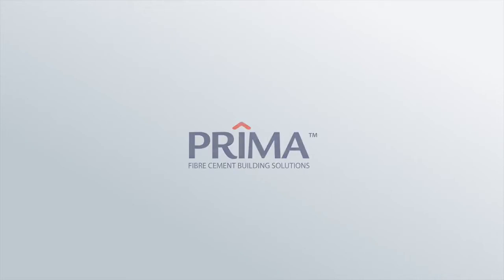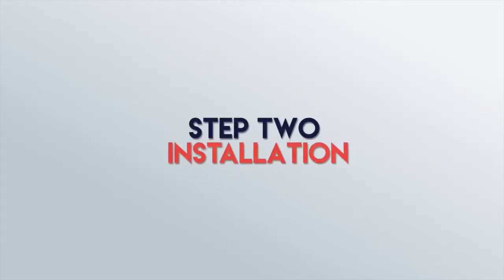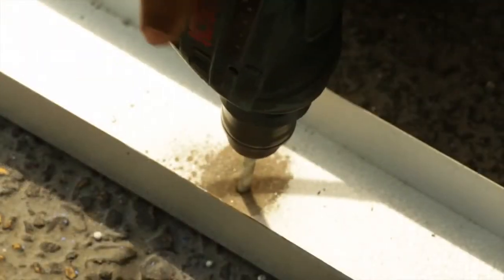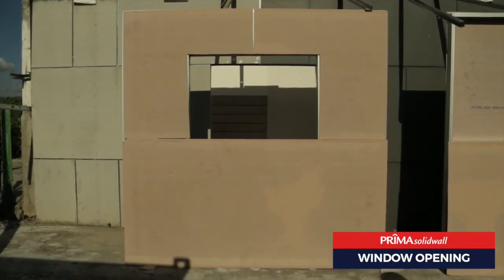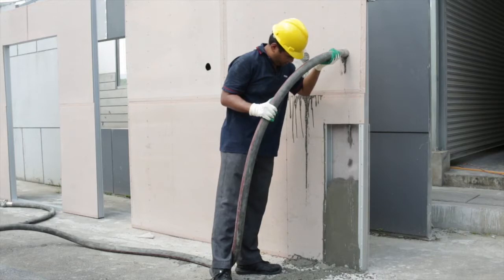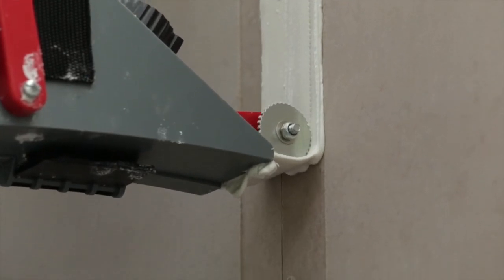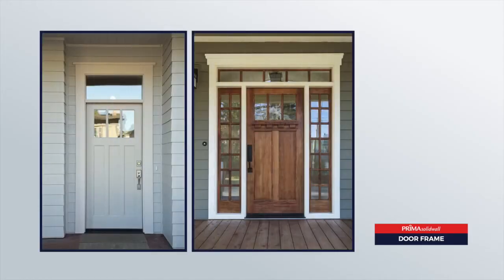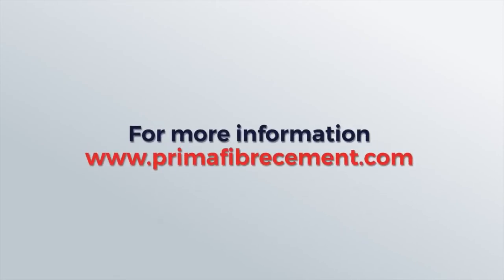PRIMA Solidwall™ installation method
Manufactured by Hume Cemboard Industries, PRIMA Solidwall system is a certified Industrialized Building System (IBS) by the Construction Industry Development Board Malaysia (CIDB) and meets the standards of CONQUAS and QLASSIC.

PRIMA liner™ fibre cement boards are fixed onto galvanised steel stud and track frames, while the cavities are filled with Solidfill (lightweight concrete) to offer superior strength, durability , acoustics, heat and fire resistant properties designed to meet and exceed the Malaysia Uniform Building By-Laws (UBBL) & BOMBA requirements.